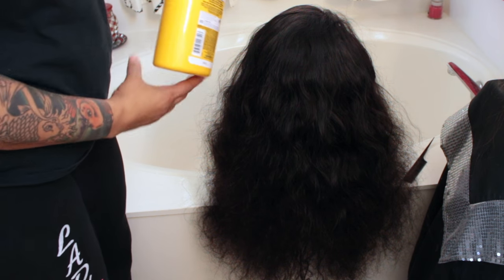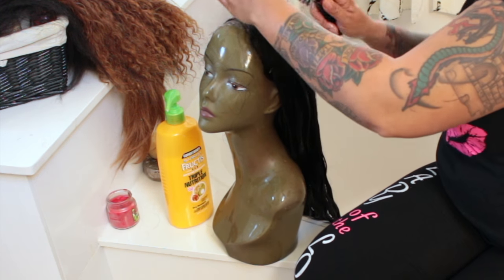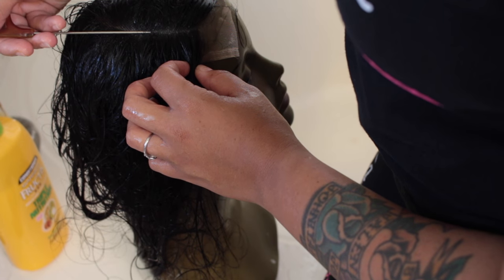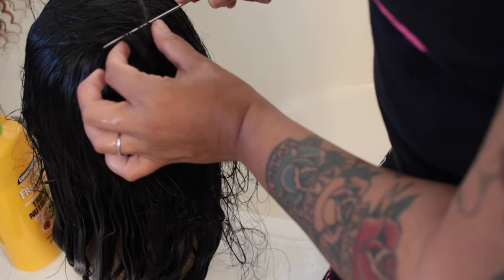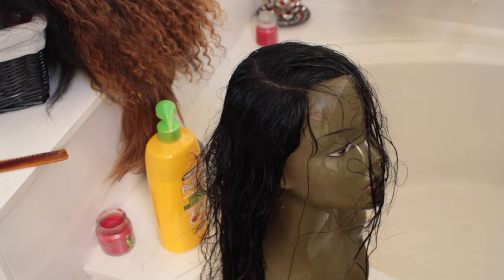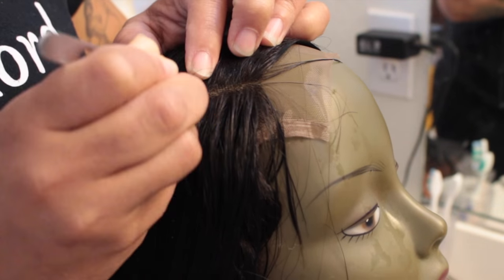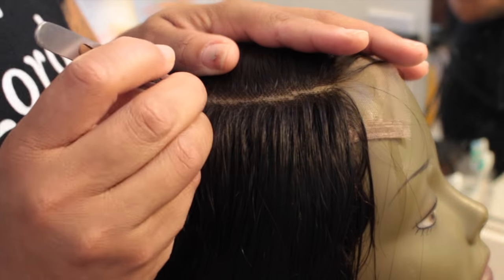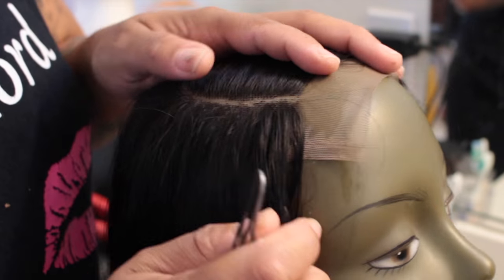How I Make & Tweeze A Natural Curved Part In My Wigs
COmingbuy.com INEXPENSIVE VIRGIN & HUMAN HAIR LACE FRONT & FULL LACE WIGS